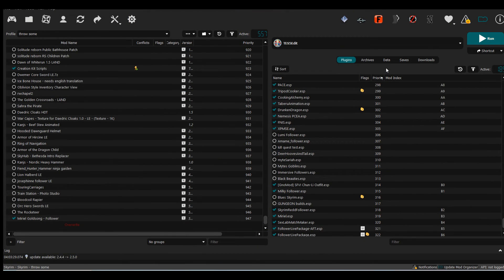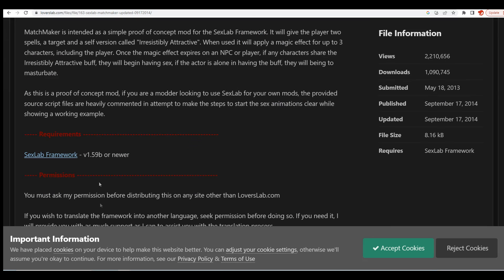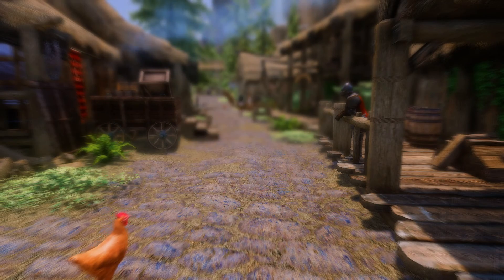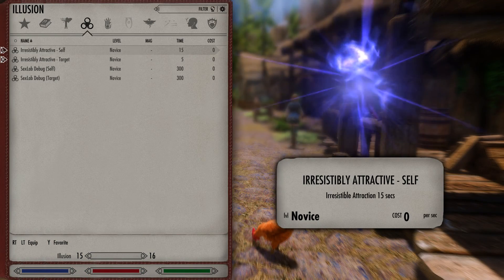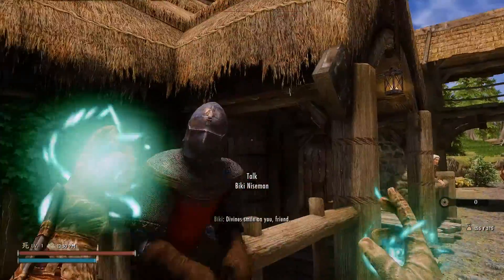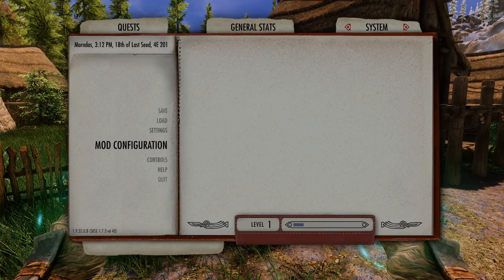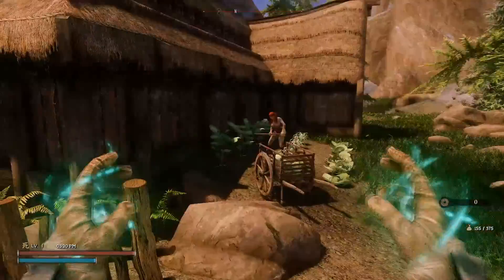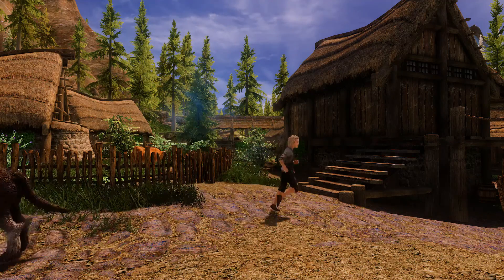How to use Match Maker (Walkthrough)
Heres a guide on how to use the match maker addon. It will give you more control on what roles the NPCs will play. you can have animations play without the player participating. You can also use this to have animations that will involve 3 or 4 actors.

This is a quick guide on how to install and run FNIS. we are using MO2 in this video but other mod managers will install this just fine. This is just the tool it will not give you animations. You must get animations elsewhere than use FNIS to make them work in your game.

Fores New Idles in Skyrim - FNIS

More in the playlist below